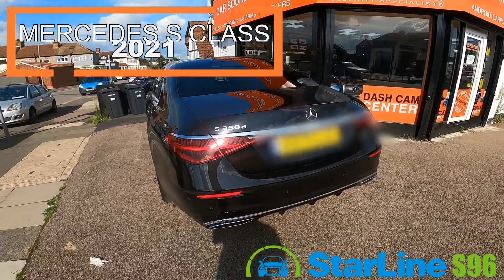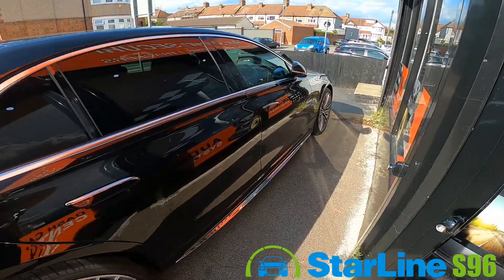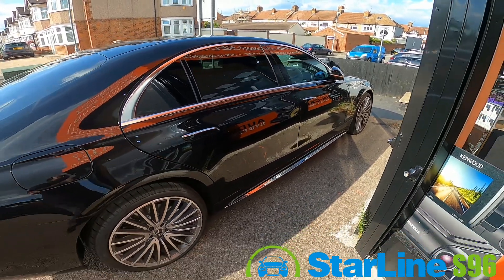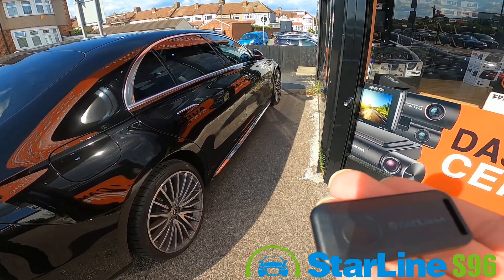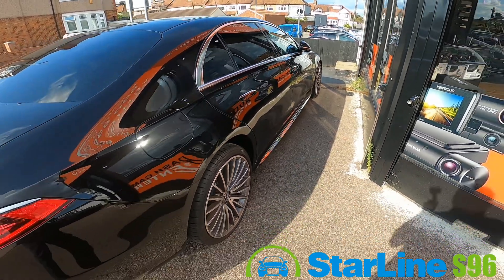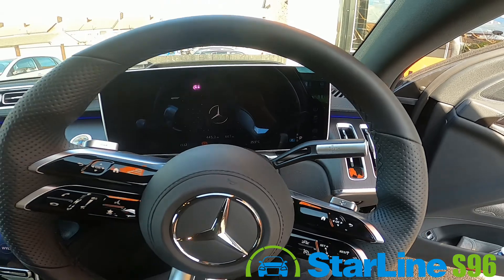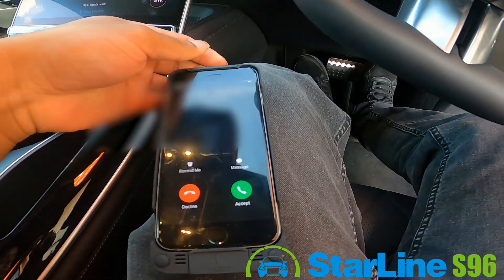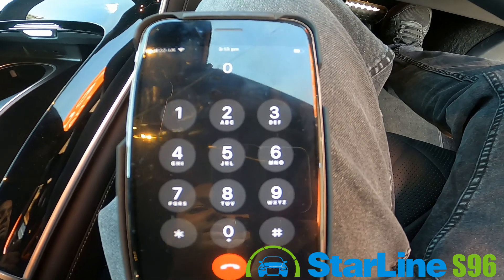Mercedes S Class 2021 Fitted With The StarLine S9 Smart Alarm Anti-Theft System with Immobilisation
We fitted the Starline S96 system on this Mercedes S Class with this latest smart alarm security system providing tracking and phone call notification and the added immobilisation system prevents the car from being driven with out the tag so NO TAG NO START.  The system will also sound a very loud alarm if NO TAG is detected when they system is disarmed by the factory key.

Car Audio & Security Specialist Installers:
▪️ Car Alarms
▪️ Ghost 2 Immobilizer Authorized Installers
▪️ Parking Sensors
▪️ Car Immobilisers
▪️ Tracking Systems
▪️ Camera Solutions
▪️ Multimedia Screens